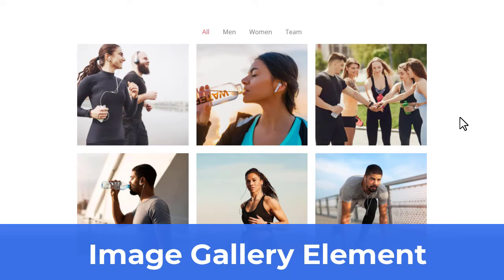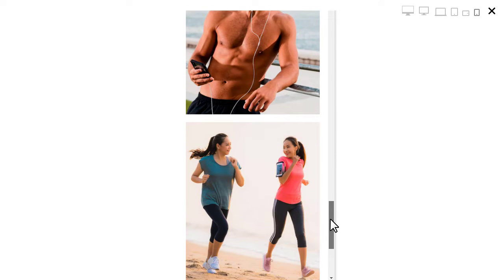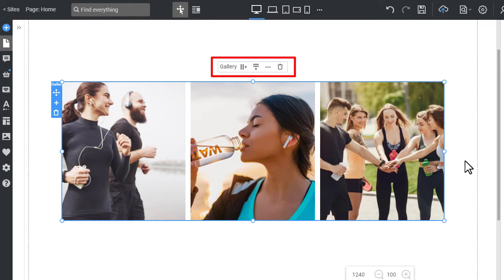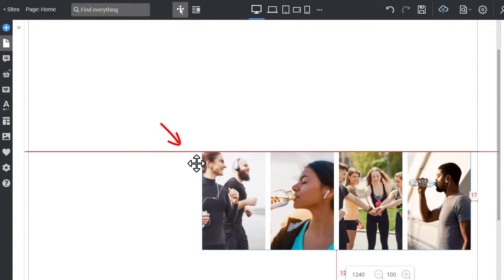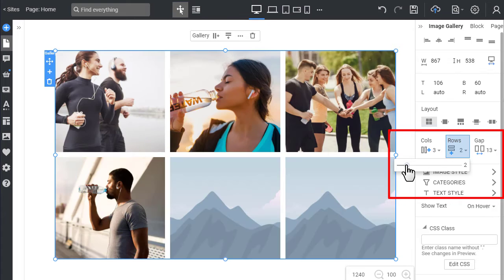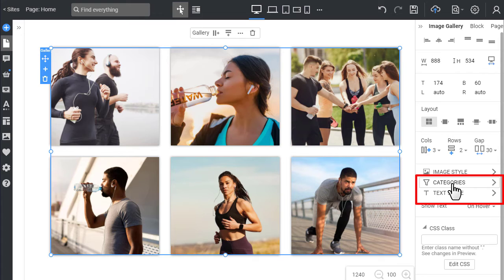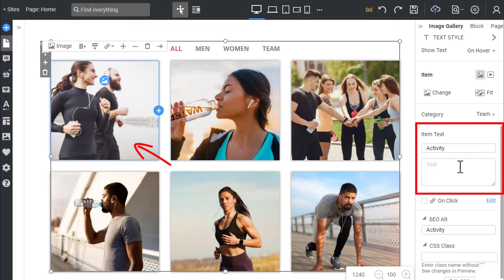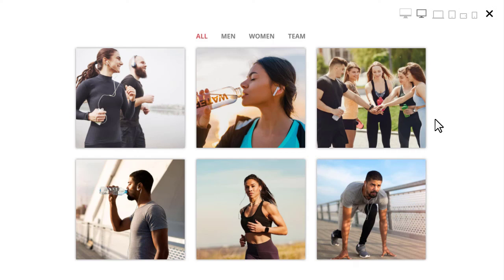How to use the Image Gallery in Nicepage?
The Image Gallery combines several images in columns and rows, so there is no need to position each Image as a separate element. You can use Effects, show Image Descriptions, and a large image on click.

0:00 Intro
0:38 Add the Image Gallery Element
0:45 Image Gallery Layouts
0:55 Drag Images from the Desktop to make a Gallery
1:05 Image Gallery Context Toolbar
1:15 Change a Gallery Image
1:30 Reorder Gallery Images
1:37 Resize and align the Image Gallery
1:55 Change the Image Gallery Layout
2:07 Gallery's Rows, Columns, Gap
2:30 Sylize the Gallery Images
2:50 Manage the Image Categories
3:20 Manage the Image Texts
3:30 Edit the Image Texts
3:35 Stylize the Image Texts
3:45 Test the Hover Effect in the Editor
3:50 Publish or preview to test the Image Gallery